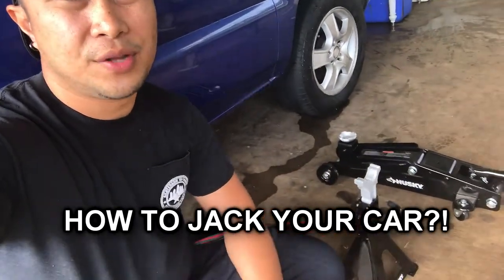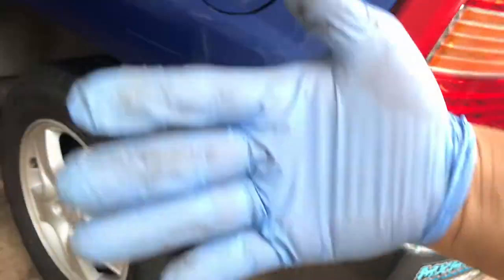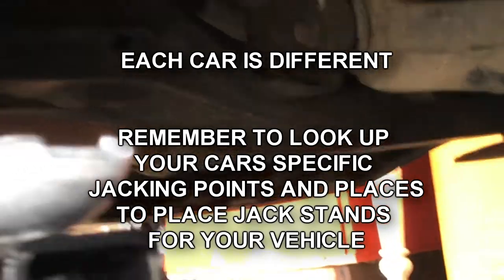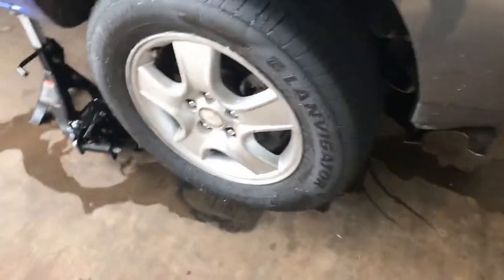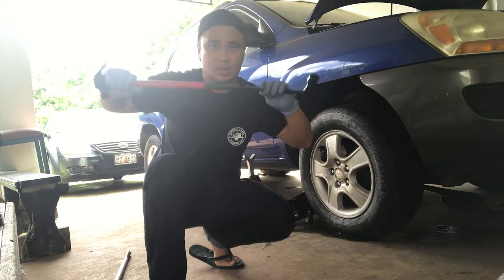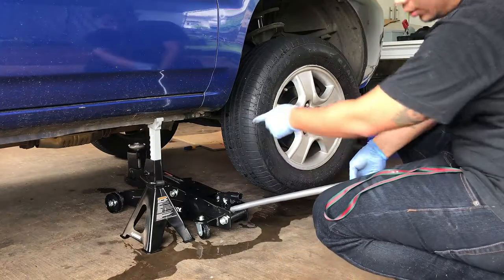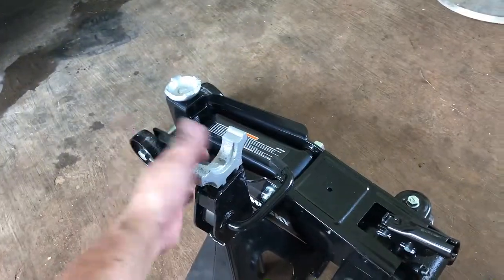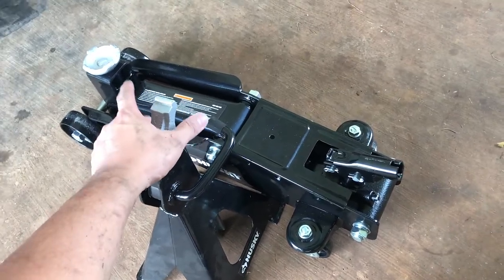HOW TO JACK UP YOUR CAR FOR BEGINNERS?!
in this video ill show you some basics
for jacking up a car with a 3 ton jack and jack stands!!!and some tips and tricks!with it!!!
hopefully you learn from it and yeah it helps you with your jacking or switch out of a tire/ more!
BUT YEAH FIRST TIP I DONT MENTION ON THE VIDEO BUT ILL MENTION IT HERE IS...

NEVER JACK ON A SLOPE OR HILL!!!
AND ALWAYS LOOK FOR SOLID FLAT GROUND FOR JACK AND JACKSTANDS TO BE USED ON..

DONT DO IT ON THE GRASS THE GROUND MAY SINK IN AND CAUSE SAFETY ISSUES!

YEEE BUT YEAH!

HOPE YOU GET THE HANG OF IT AND YEAH THIS VIDEO HELPS!

HAPPY WATCHING!

stay safe and enjoy life!!!
-Mark..